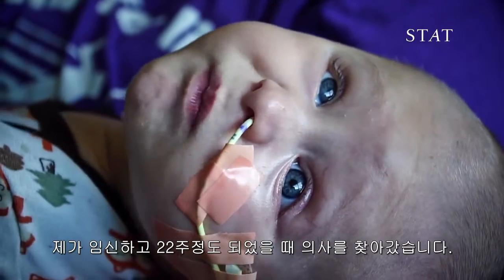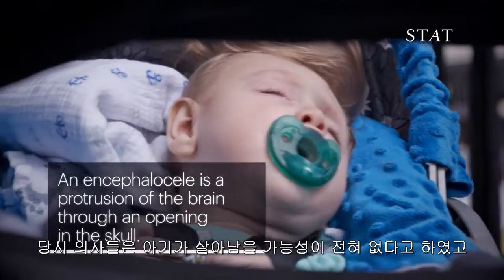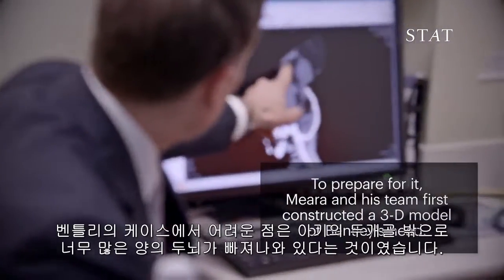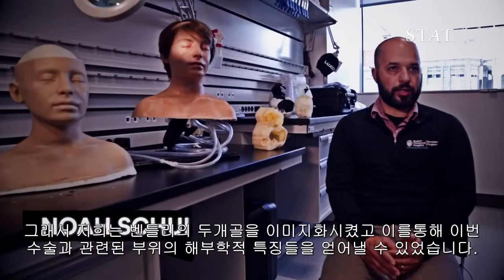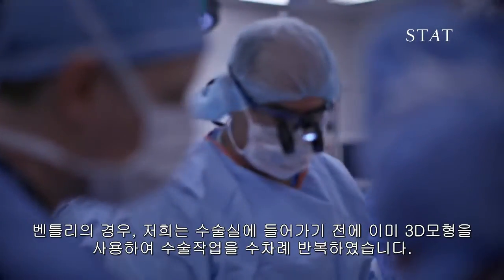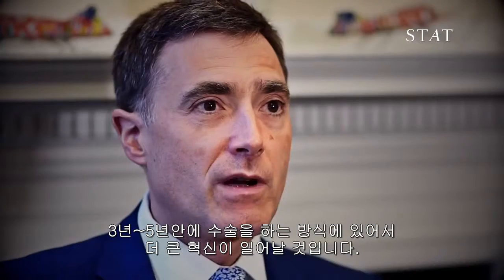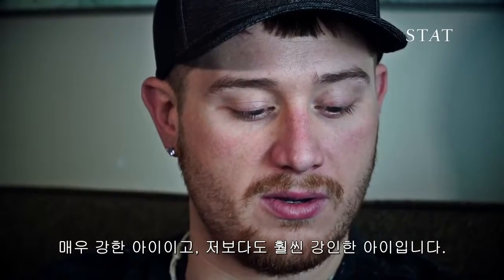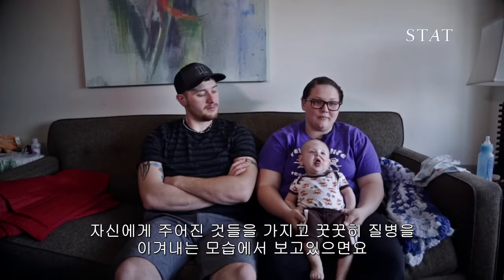[세중정보기술] 선천성 기형질환인 뇌낭류를 앓고있던 벤틀리의 성공적인 수술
[ Medical 3D Printing Revolution ]
보스턴 유아병동의 의료진들은 3D프린팅 기술을 이용하여 선천성기형인 뇌낭류를 앓고 있던 아기(벤틀리)의 고난이도 뇌수술을 성공적으로 마칠 수 있었습니다. 아기의 뇌 중 상당부분이 바깥쪽에서 자라고 있었던 상태에서 의료진들은 기형적인 두개골을 그대로 본뜬 3D 조형물을 토대로 수술에 임하기 전 절개방법과 수술위치 등 보다 철저하고 안전한 계획을 세웠고, 이는 긍정적인 수술결과를 얻는데 큰 역할을 수행해 주었습니다.

안녕하세요, 3D Systems 공식 Reseller 세중정보기술입니다. 3D 프린터에 관한 문의사항이나 궁금하신 점은 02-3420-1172로 연락주시기 바랍니다.